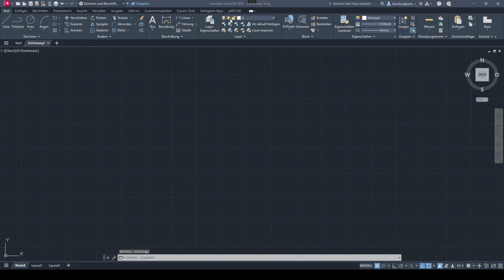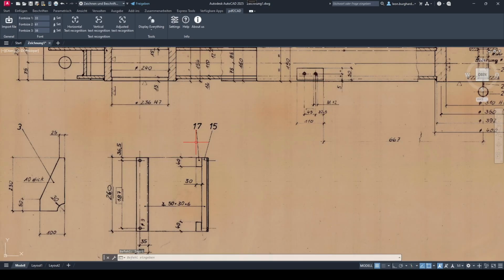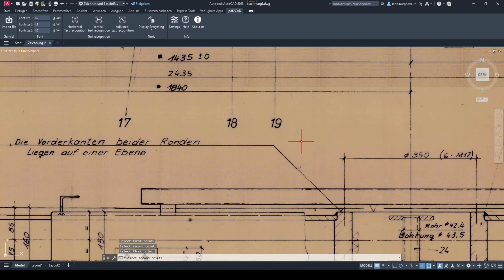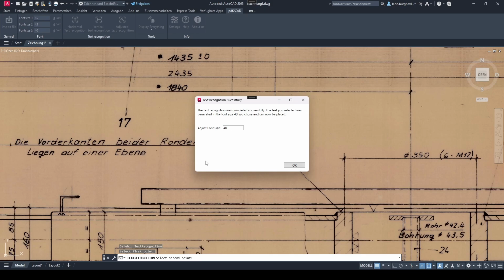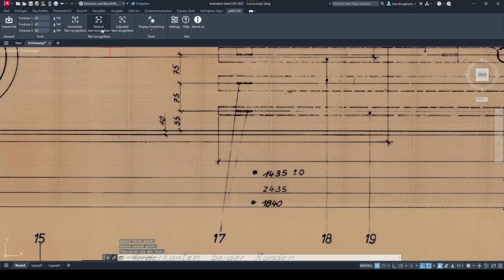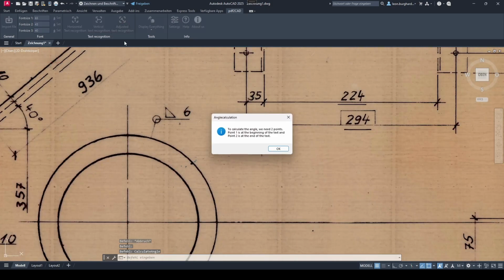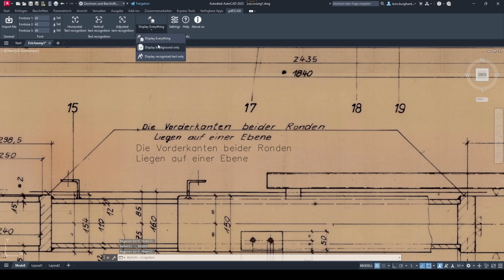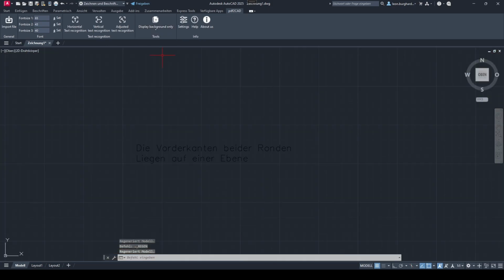pdf2CAD Lite Tutorial: Calibrate PDFs and recognize text with AI | Kleen Software GmbH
In this tutorial you import a PDF drawing into AutoCAD with pdf2CAD Lite, calibrate the font sizes and turn text into editable MText with AI text recognition.

You'll see all three recognition modes: horizontal, vertical (90°) and a custom calibrated angle. Finally, the video shows how to switch between the PDF, the recognized text or both.

Chapters:
0:00 Introduction and pdf2CAD ribbon
0:16 Import a PDF
0:30 Calibrate font sizes
1:02 Horizontal text recognition
1:35 Vertical text recognition
1:55 Text recognition at a custom angle
2:40 Visibility toggle

Kleen Software GmbH · Autodesk Authorized Developer